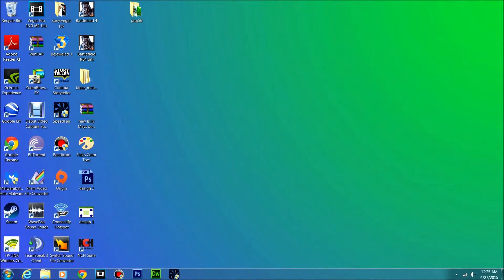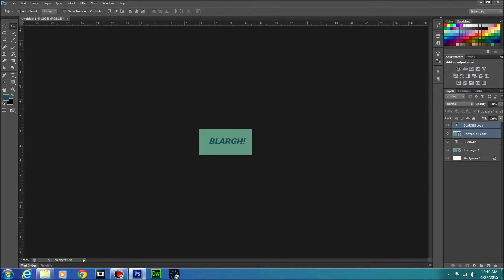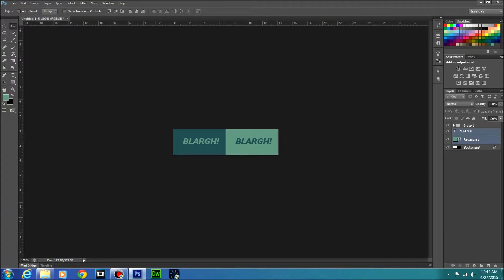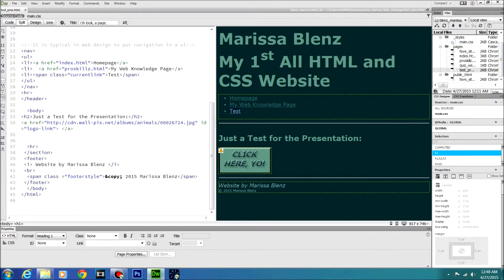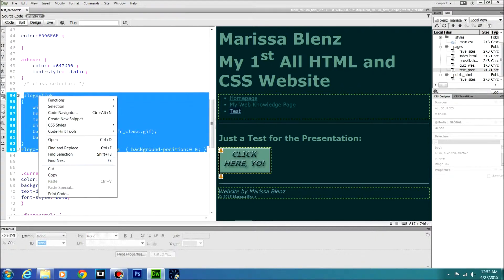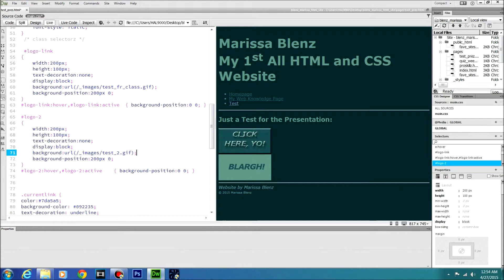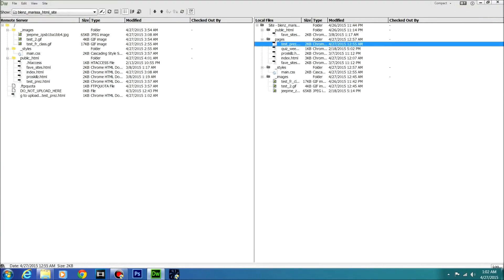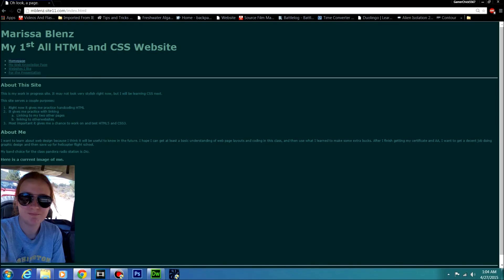Basic HTML/CSS Tutorial: Use Image Sprites as Links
In this really horrible 1am tutorial, I will show you a way to make a sprite and use it as a link on your HTML/CSS web pages.

If you already have a sprite or image you wanna use skip to 3:30

I made this mostly for homework, but I thought I would upload it just cuz. Also I suck at coding so I hope it isn't totally wrong.  I probably won't be able to answer anything other than really basic questions but feel free to start a commenty thing if you are good at coding.

PS: Sorry I haven't been uploading SFM stuff, I've been super busy. :c